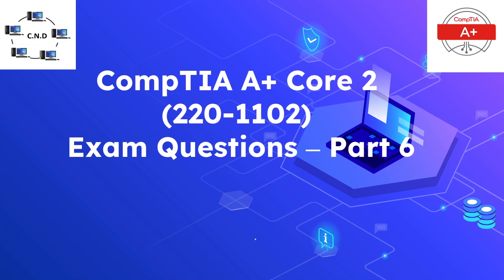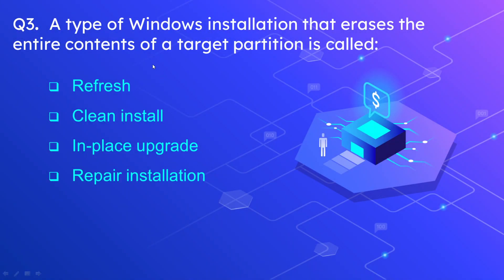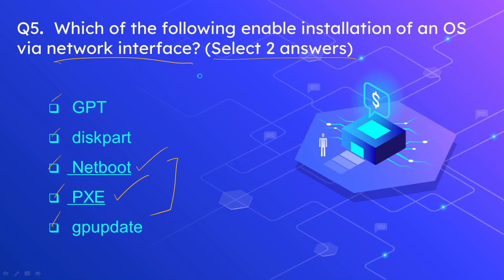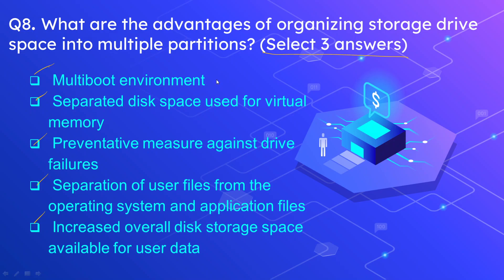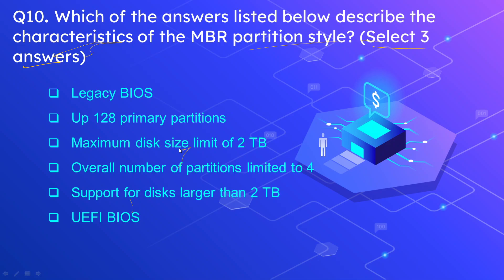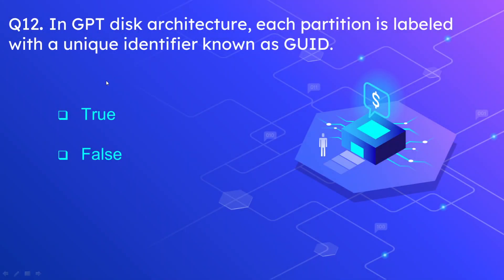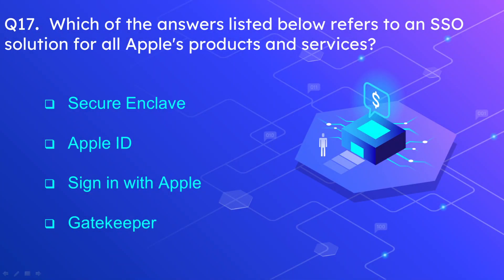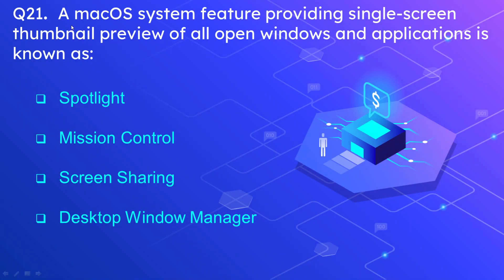CompTIA A+ Certification Practice Test Core 2 (Exam 220-1102) - Part 6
This is a free CompTIA A+ Exam questions practice test 220-1102 and  220-1002 also known as Core 2. The video explains Comptia a+ exam questions that will help you in getting pass the certification exam. The A+ Core 2 exam contains the following main topics:
Microsoft Windows Editions
Microsoft Windows 10 OS features and tools
Microsoft Windows Networking features
OS Installation and upgrades features
Common Linux Commands
Physical & Logical Security
Active Directory
Wireless Security
Malware
Social Engineering
Threats & Vulnerabilities
Microsoft Windows OS Basic Security Settings
Workstation Security
Data Destruction & Disposal Methods
SOHO Security Settings
Web Browsers
Windows OS Troubleshooting
Malware Removal Procedures
Mobile OS & Application Troubleshooting
Backup & Recovery Methods
Script Files
Remote Access Technologies

This is part 6 of the CompTIA A+ exam questions series.

In this video, you will get free practice tests based on the current A+ exam domains published by CompTIA.This is part 6 of the CompTIA A+ exam questions series.

In this video series, you will get free practice tests based on the current A+ exam domains published by CompTIA.